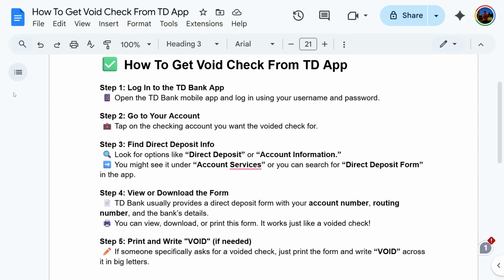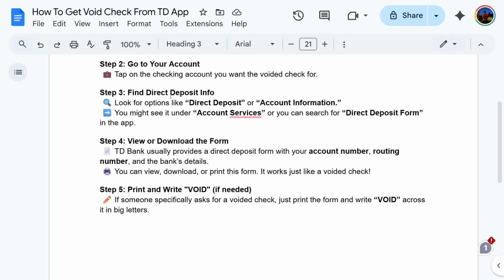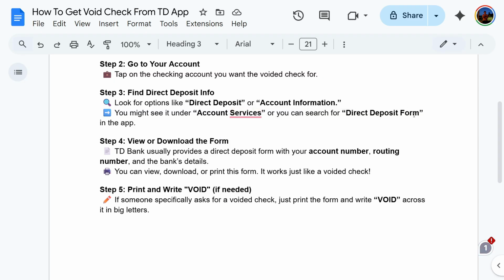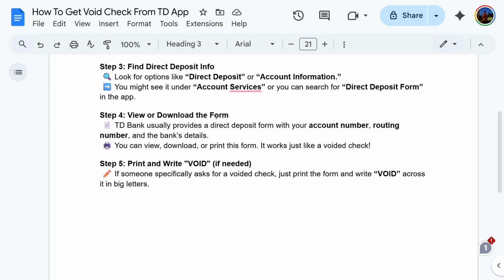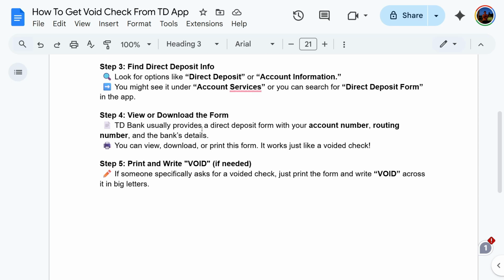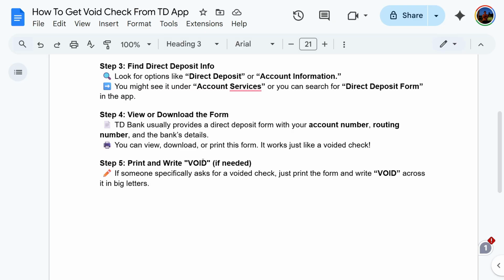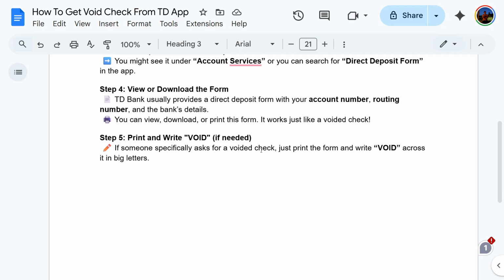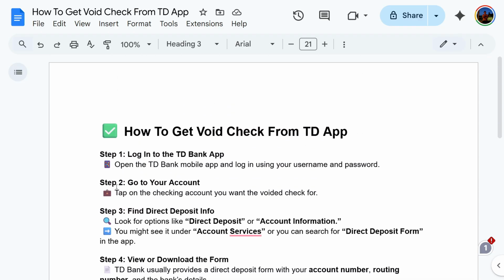How To Get Void Check From TD App 2025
How To Get Void Check From TD App

In this video, I explain how to get a void cheque from the TD app step by step.